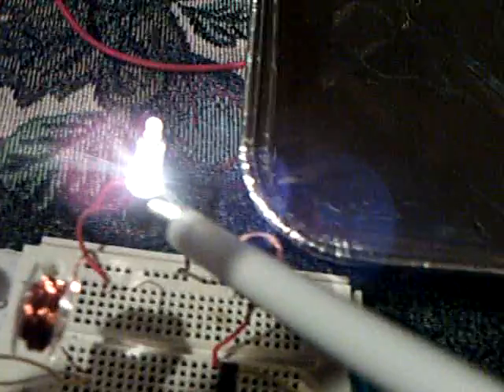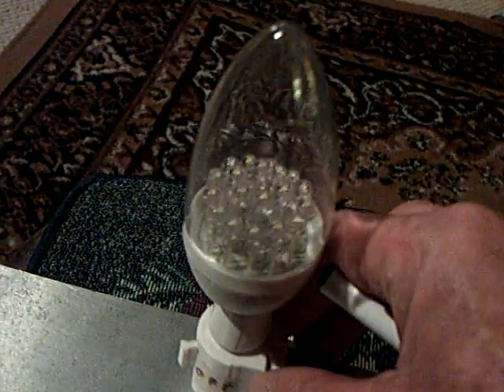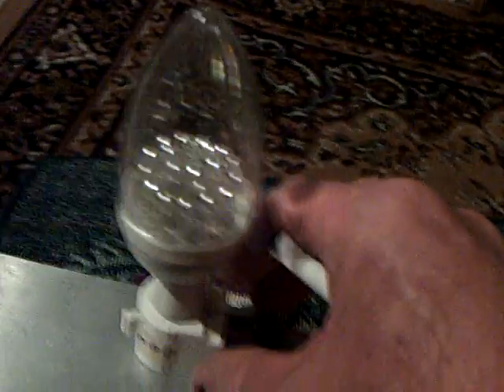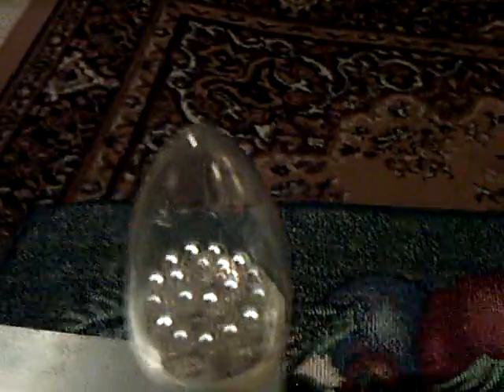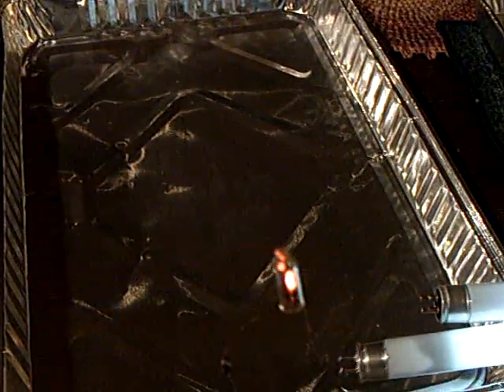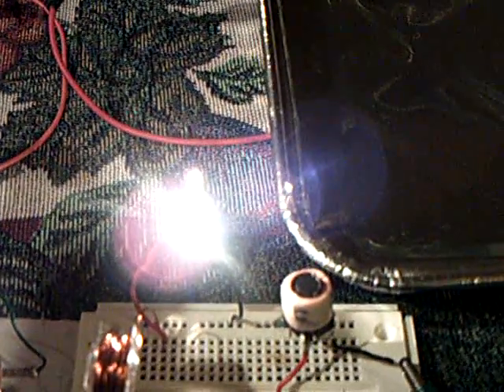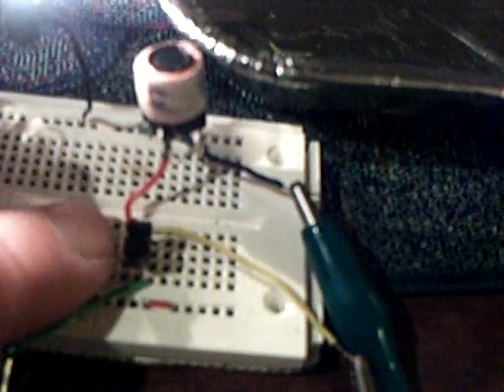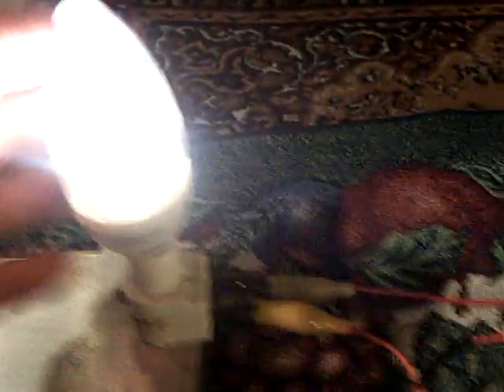Pan oscillator running 110 volt LED light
This is Jonnydavro's pan oscillator running a standard 110v /20 LED candelabra bulb.  In this video I am using a 12 volt battery with a rheostat to control the power.  Two small transistors are placed in parallel to help handle the load.  Two small fluorescent tubes and an a 110v neon are also being illuminated along with the LED bulb.  A small 3 volt filament bulb is in series with the battery to show the amp draw.